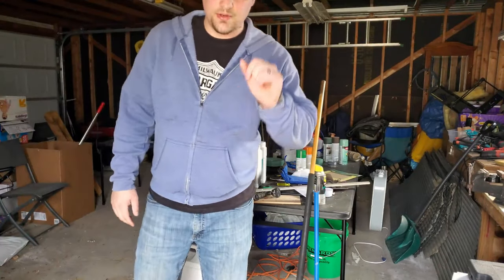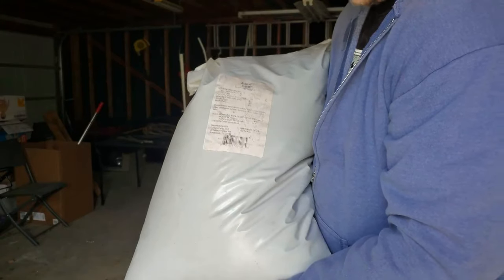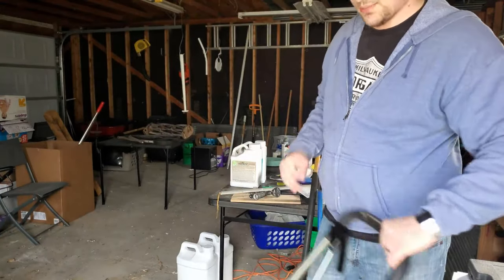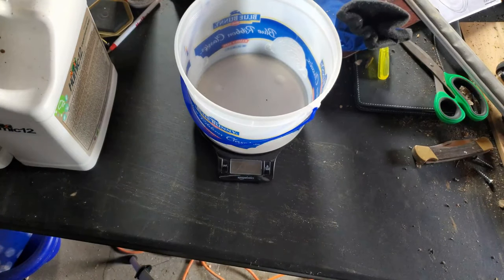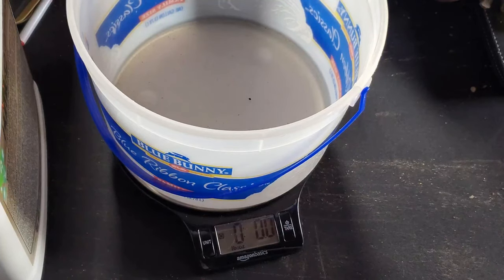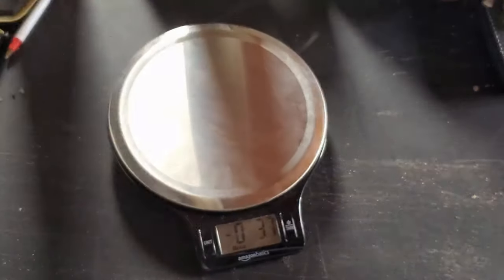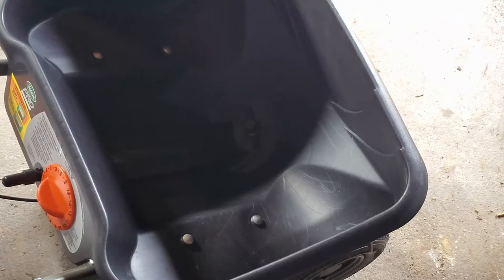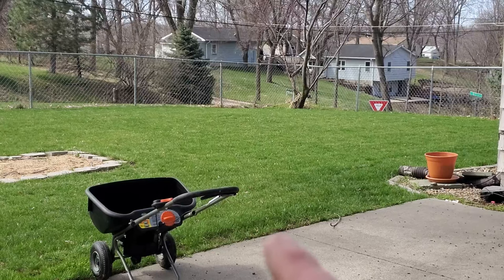Fertilizer Spreader Rate by Weight | Lazy Calculations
I got me some XGRN last year and didnt get to use it. Now that I need some N and K as well as a solid spring green up, it's time to calculate how much my spreader will throw down.